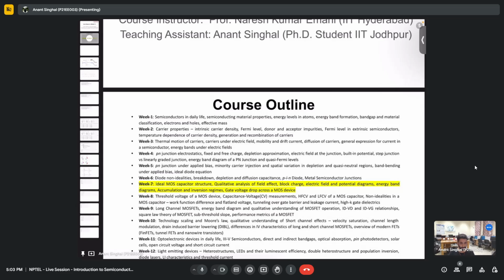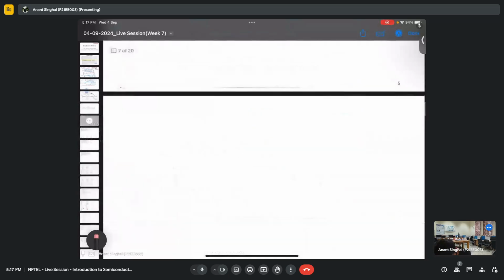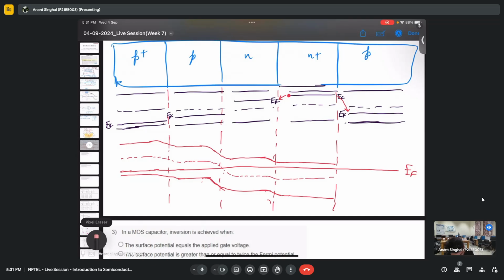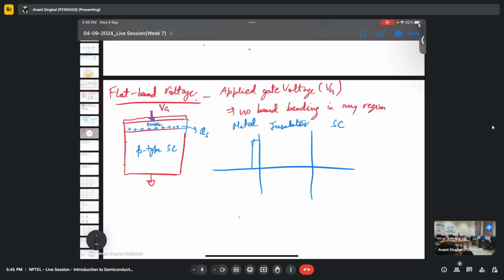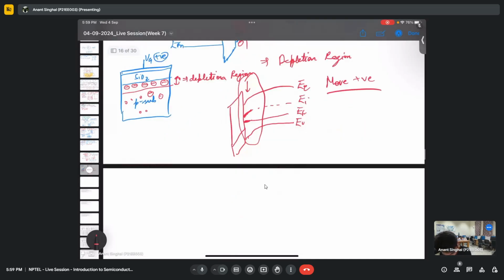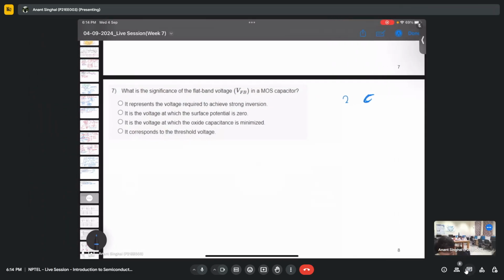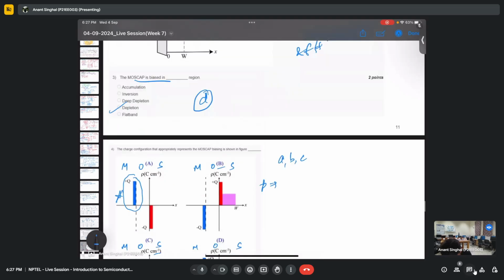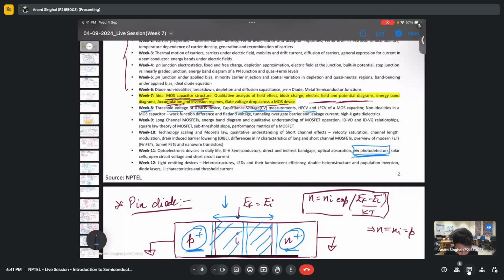noc24 EE99 - Introduction to Semiconductor Devices - NPTEL - Week 7